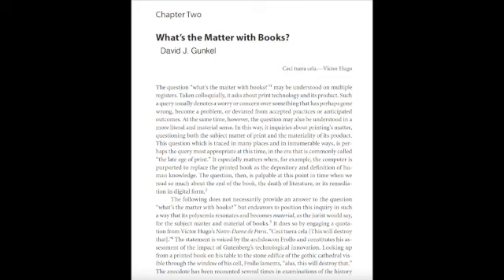What's the Matter with Books? - David J. Gunkel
From the book "Thinking Otherwise: Philosophy, Communication, Technology" Purdue University Press 2007.